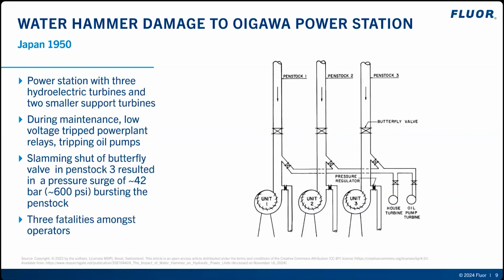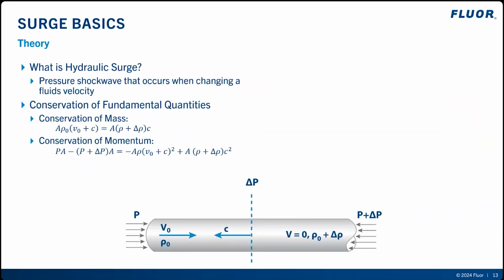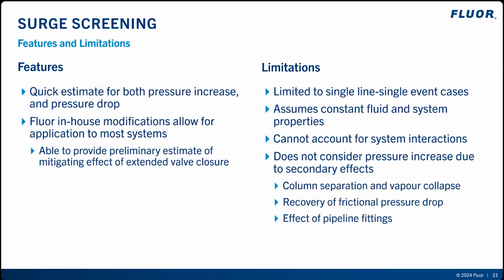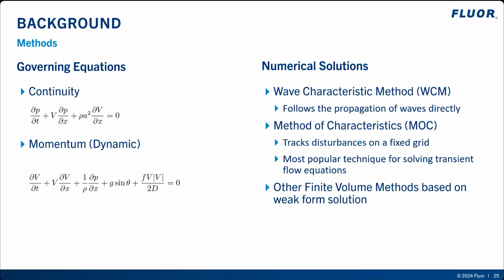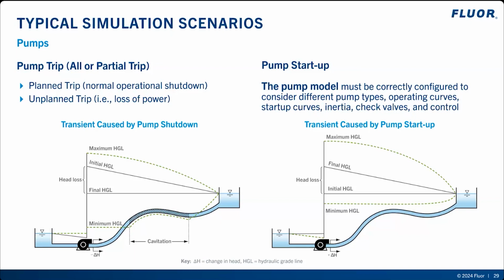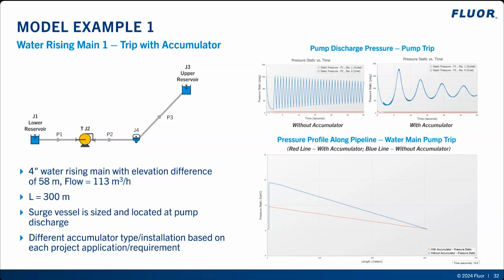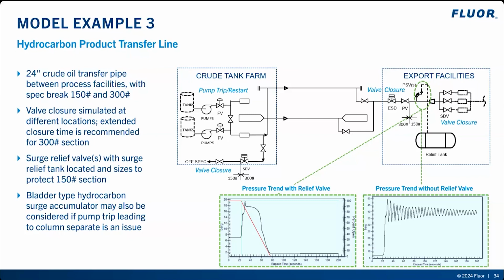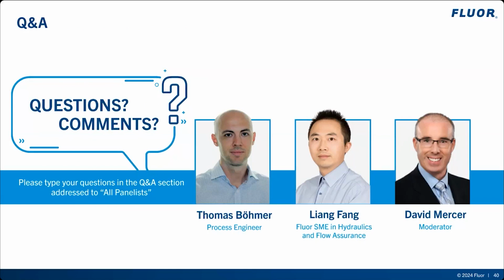Hydraulic Surge: From Screening to Detailed Modelling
In our industry, we continuously strive to improve the safety and operability of the plants we design. One phenomenon that is receiving increased attention is hydraulic surge.

Hydraulic surge (often referred to as water hammer) can have devastating results – potentially leading to asset damage, serious injuries or even the loss of life. This webinar, presented by process engineer Thomas Böhmer and subject matter expert Liang Fang, walks the audience through the complete engineering cycle associated with hydraulic surge – from early screening activities to the identification of potential problem areas – and detailed simulations and surge countermeasures.

This presentation was developed with the permission of Fluor [as part of the Fluor Innovation Builders Program]. Note that the views expressed in this presentation may be directed to a large audience and may not be suitable for any particular client, project or situation. Fluor does not provide any warranties relating to the content of this presentation, and your use or reliance on it is at your own risk.